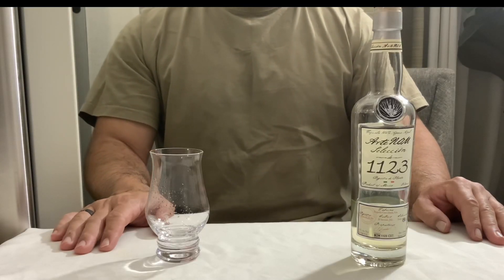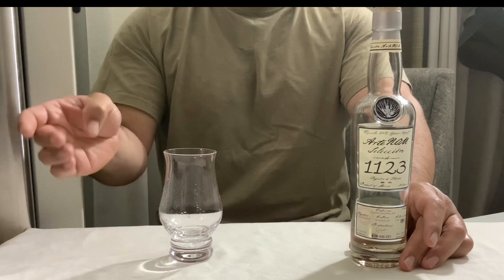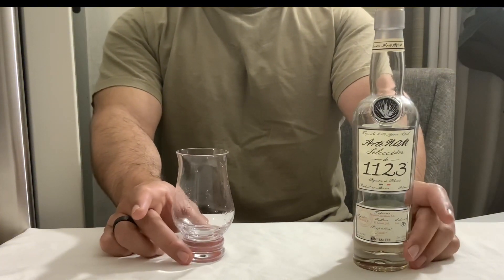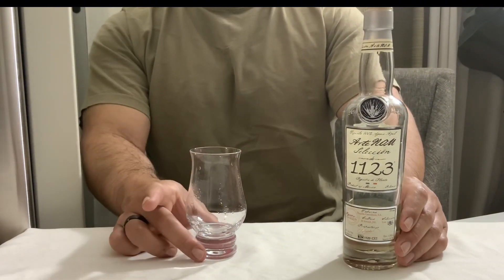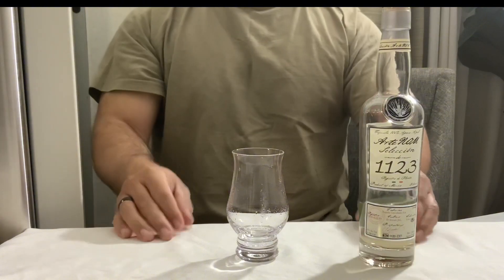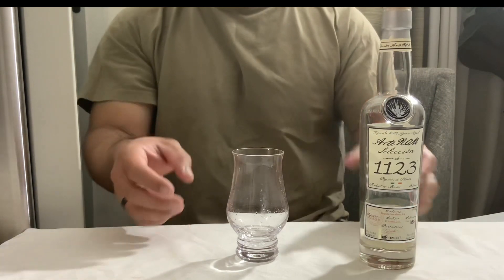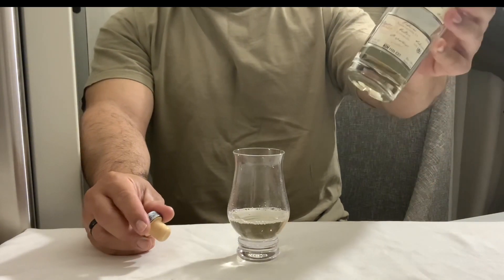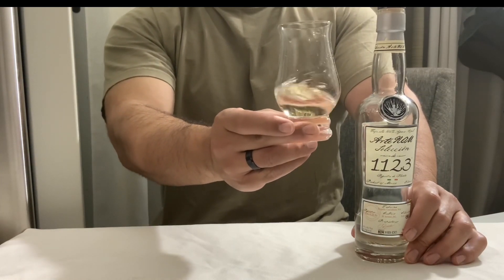Arte Nom Seleccción 1123 blanco histórico Tequila